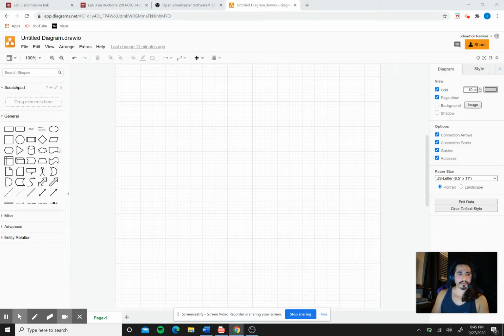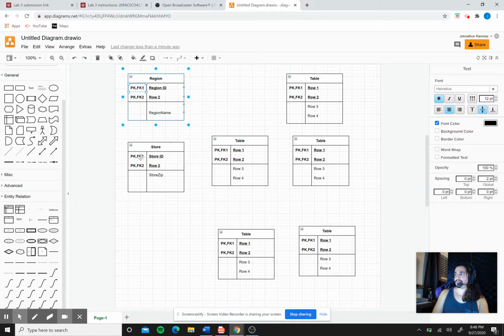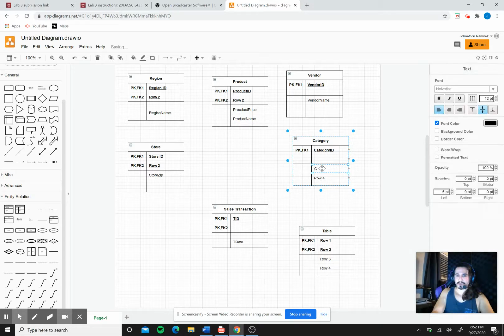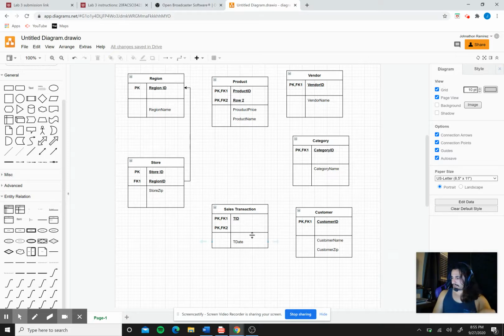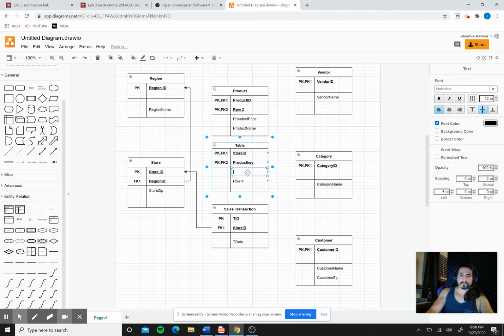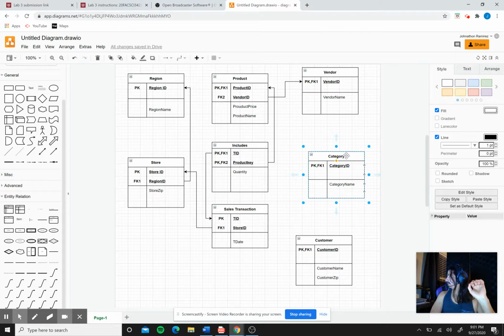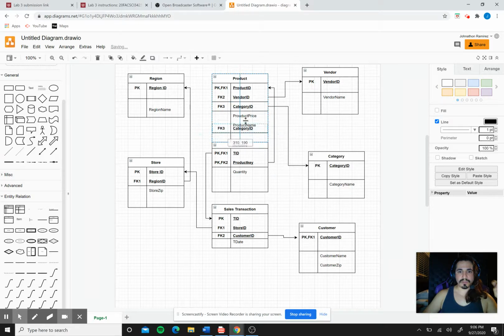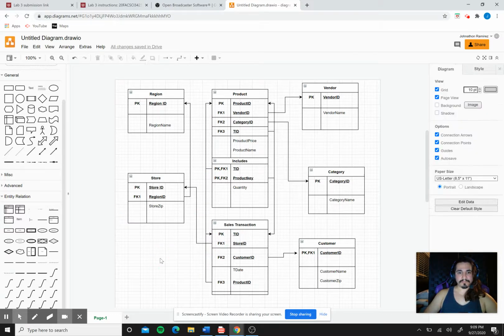Lab 3 ER diagram to Relational Schema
Jonathan Ramirez CSCI 3423 50 Database Management.